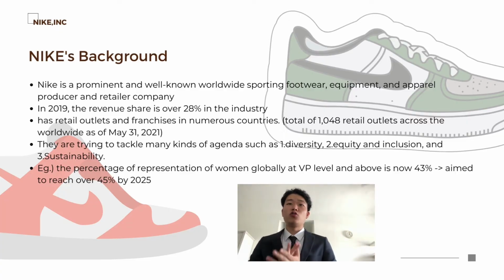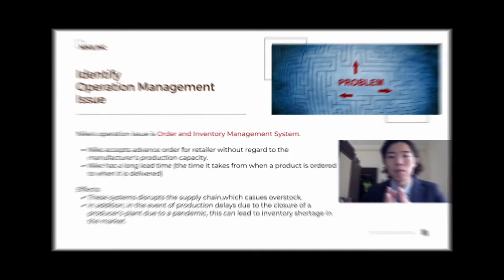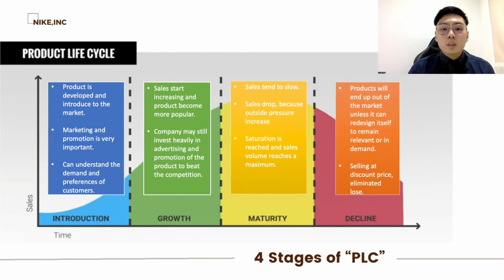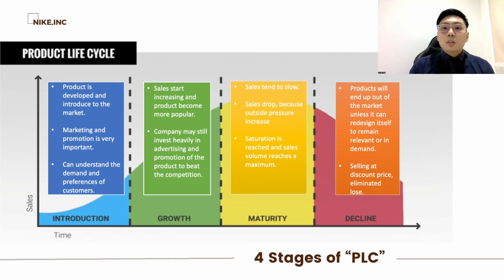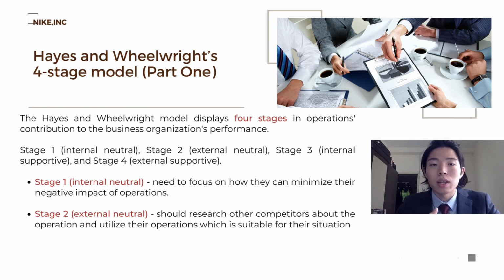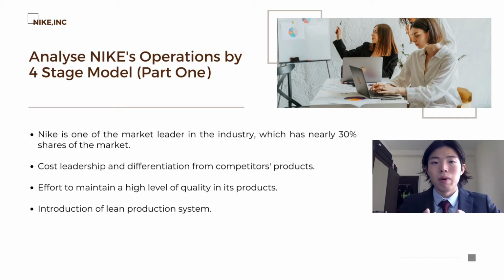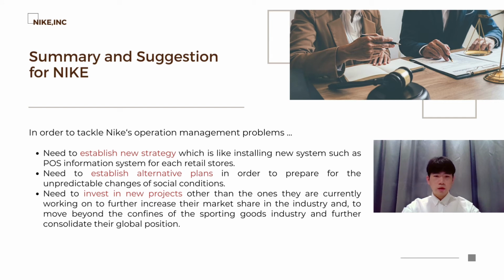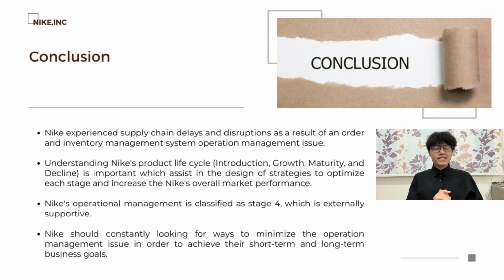Operation Management Presentation by Tutorial 11（Group 5）Company-NIKE